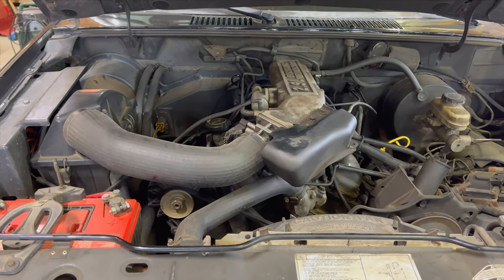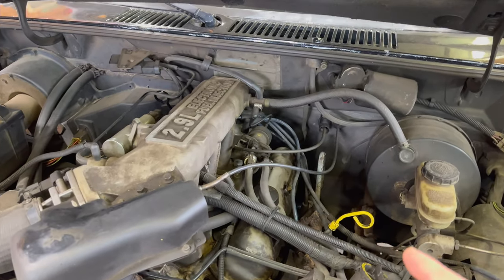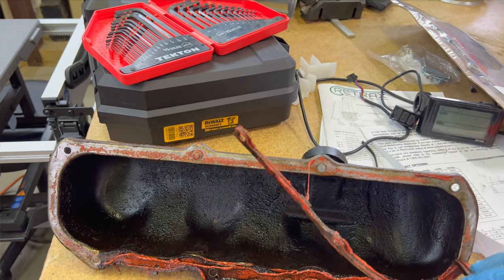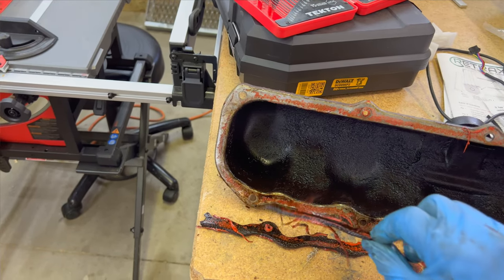Leaking Oil Replacing Valve Cover Gaskets on the 1988 Ford Ranger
Figured it was time to try to stem the oil leak on the old 1988 Ford Ranger. Truck would normally leak about a quart between oil changes, but this past summer is 4 quarts! That's just a little bit too much!  Hoping most of this is from the valve covers and going to replace the valve cover gaskets.